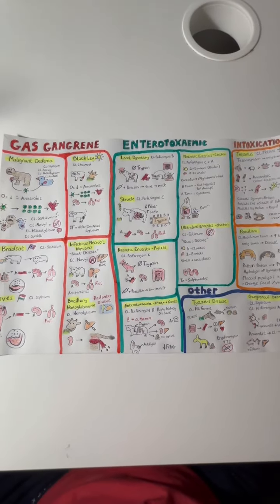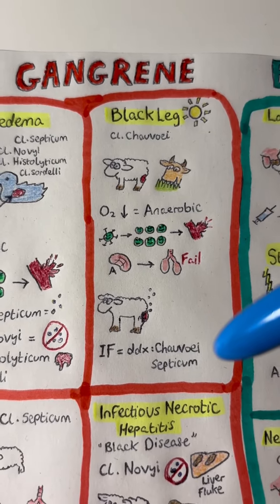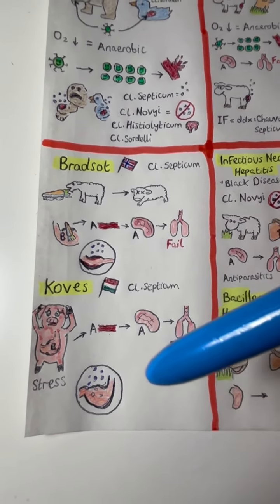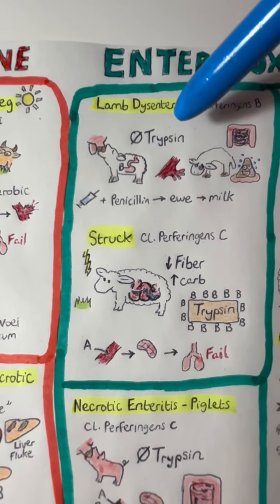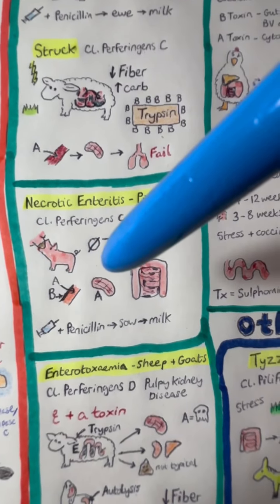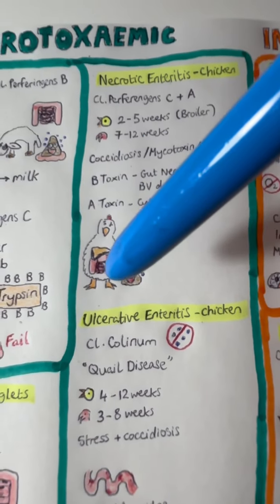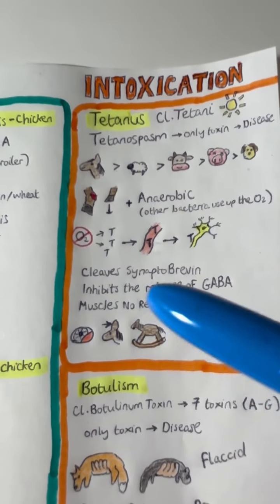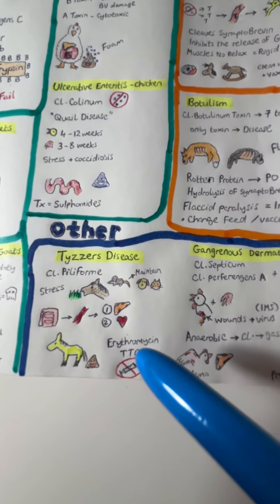All Clostridium Topics in 10 minutes